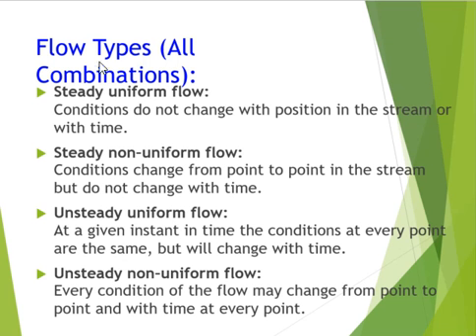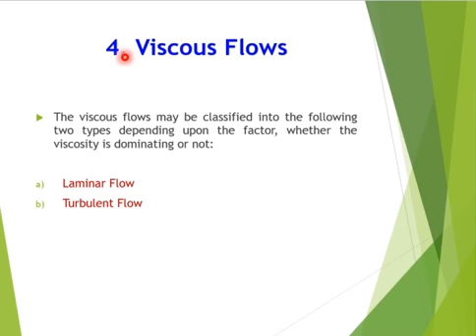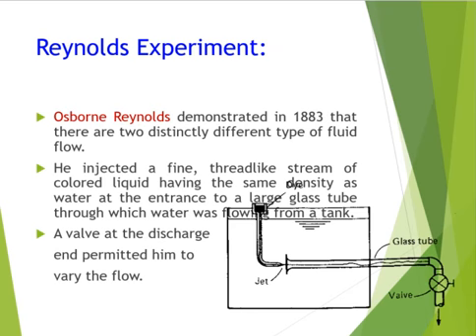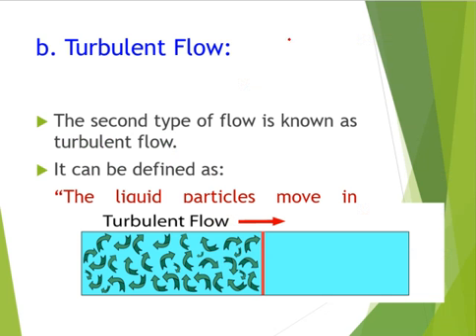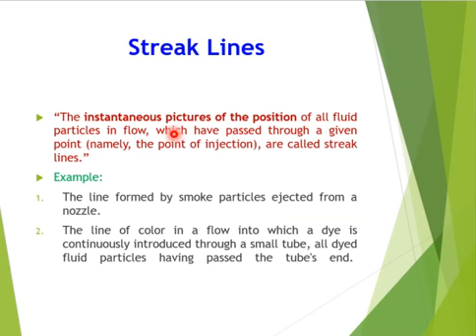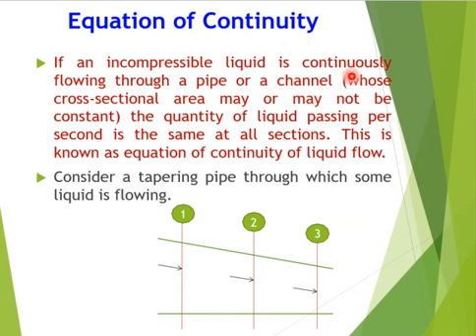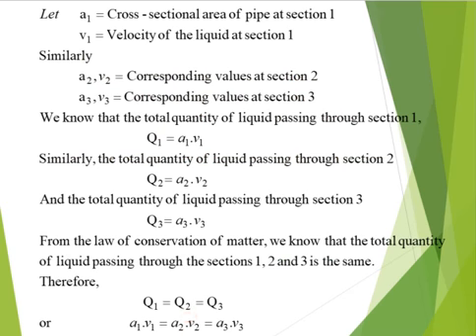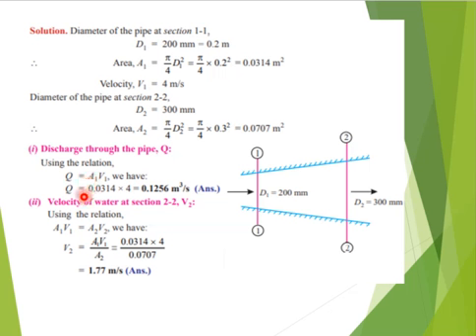Flow types Part2 and Equation of Continuity